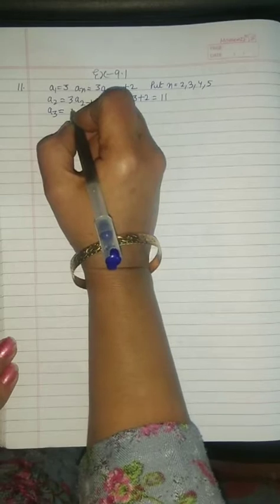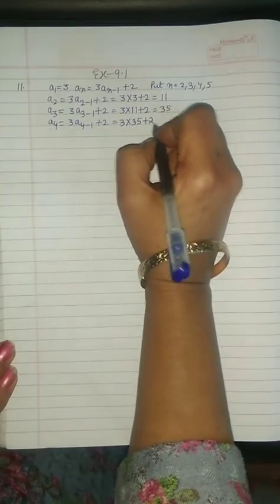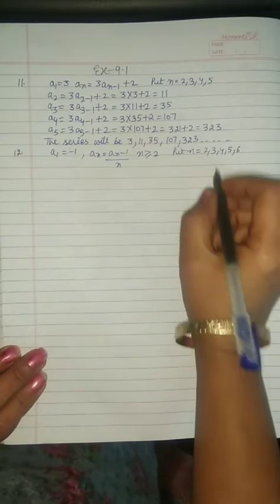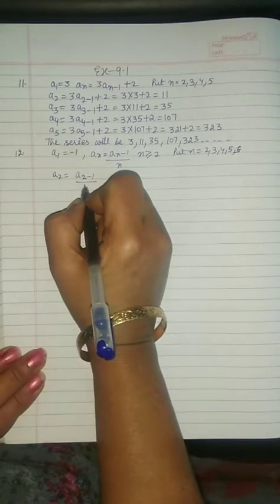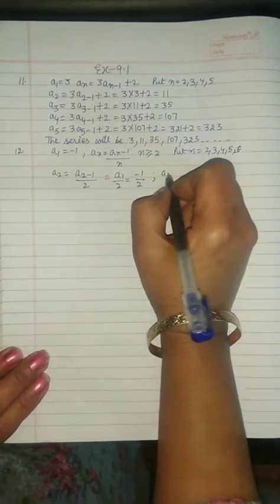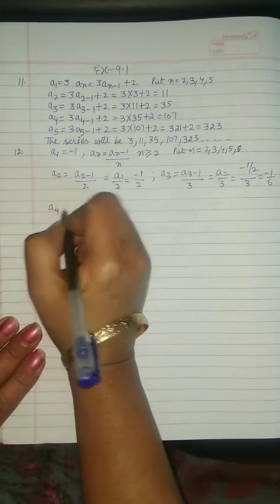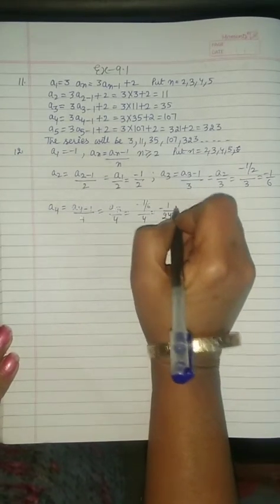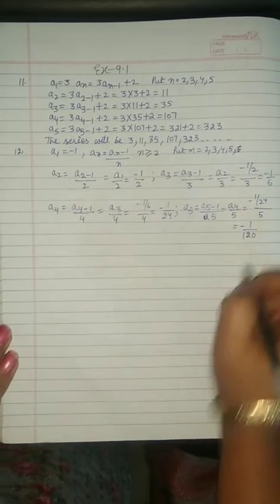CHAPTER - 9 SEQUENCES & SERIES (EX-9.1)